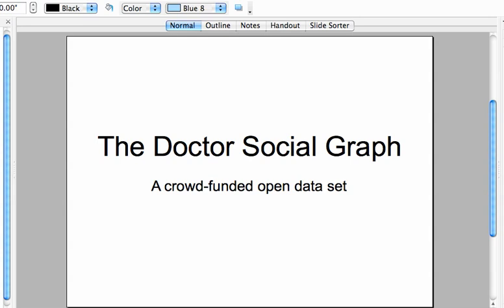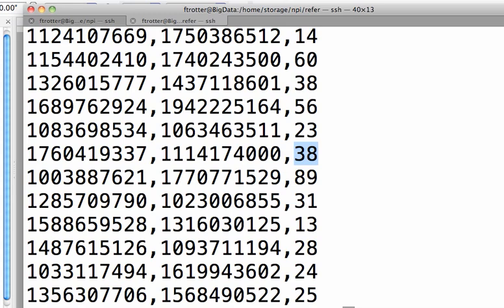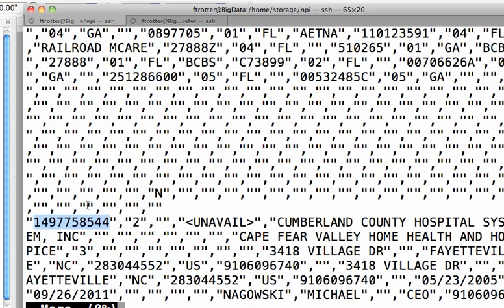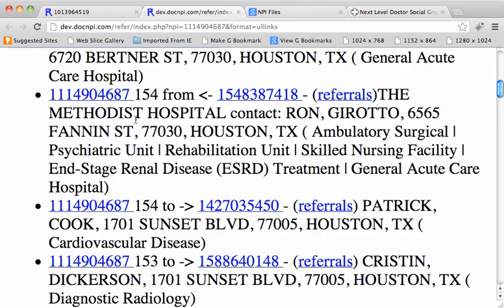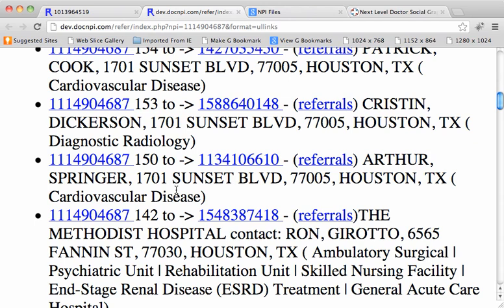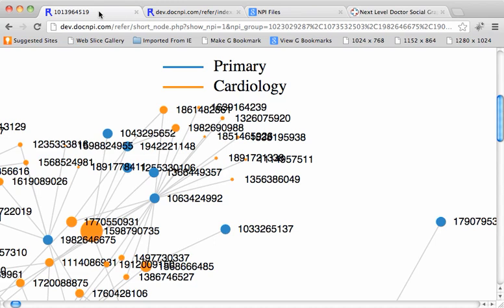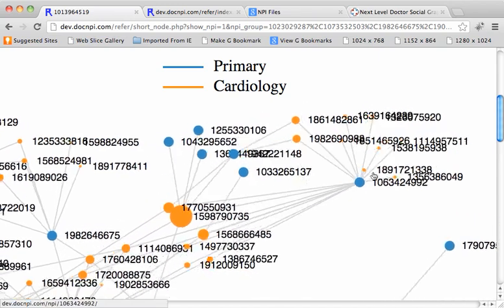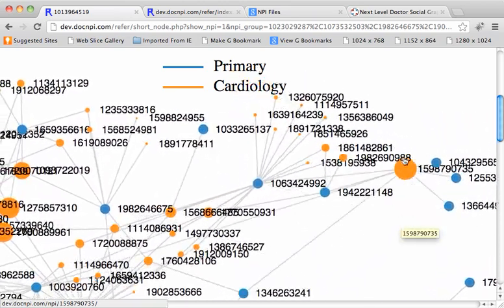Doctor Social Graph Screencast